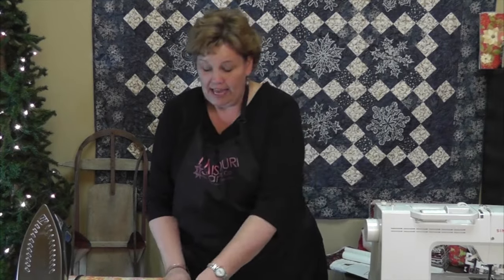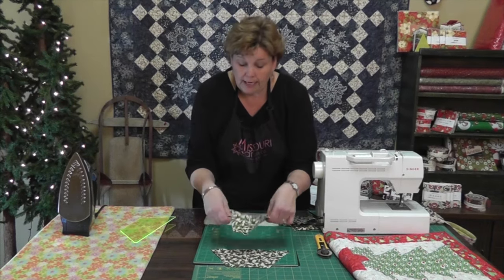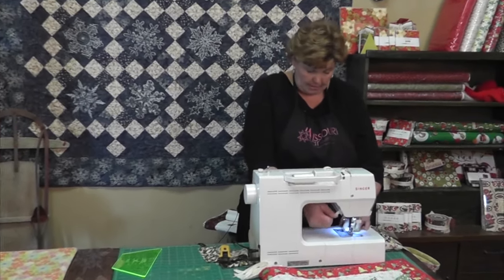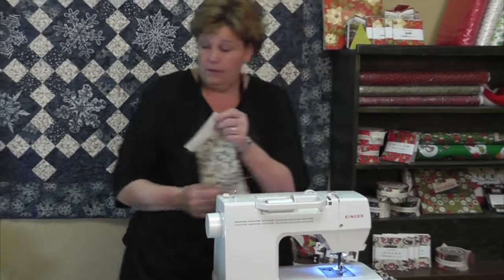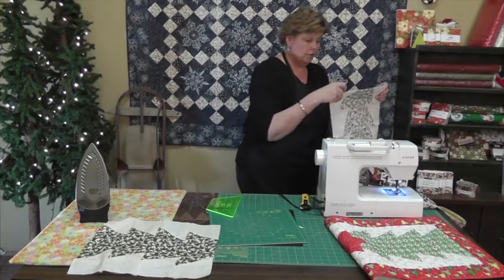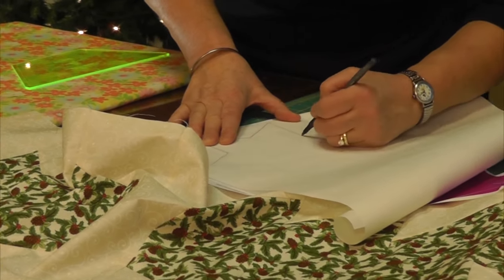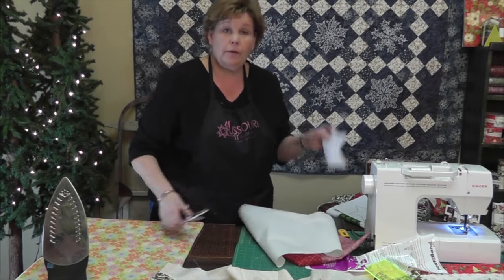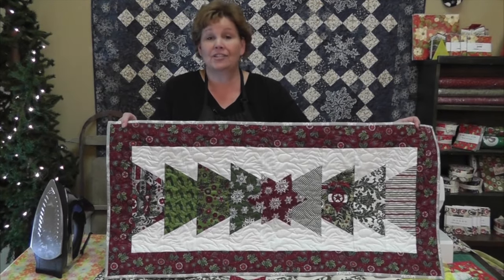Make a Christmas Table Runner Using the Half-Hex Ruler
-- Jenny Doan demonstrates a quick and easy Christmas table runner project using the Large Half-Hexagon Template.  To get the materials needed to do this project, follow the